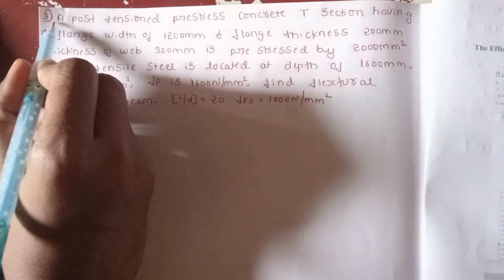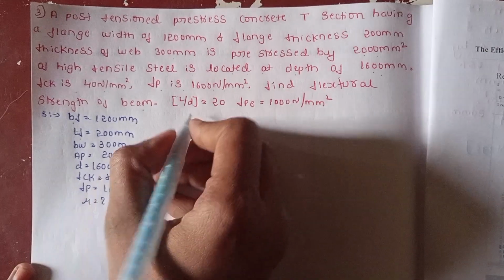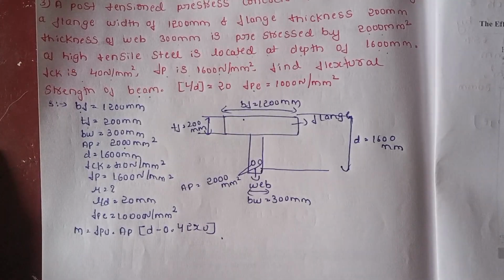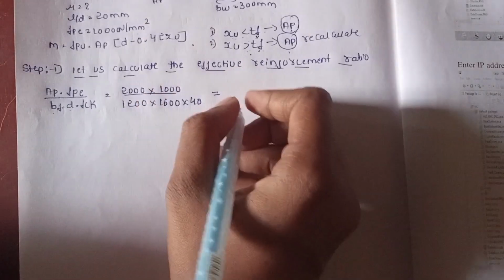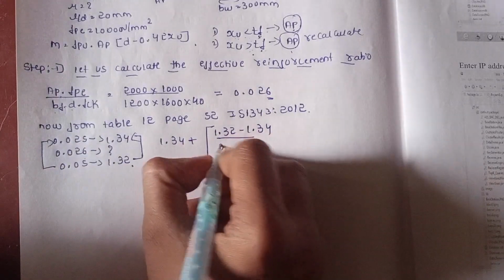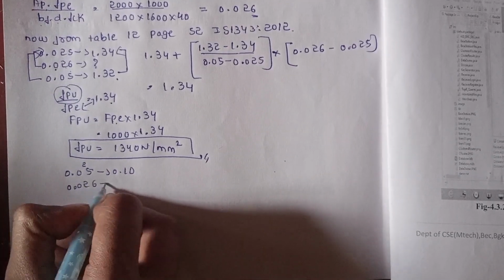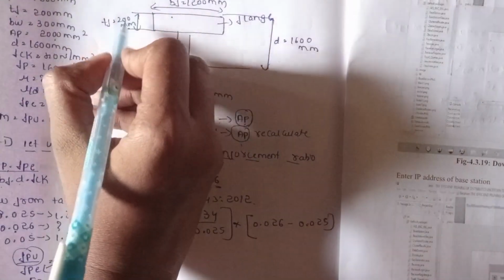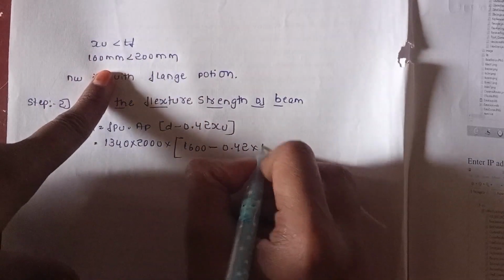module 3 problem on flexture strength of the PSC beam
problem on flexture strength of the PSC beam
module 3 problem on flexture strength of the beam
problem on ultimate moment of resistance
# design of section for flexture